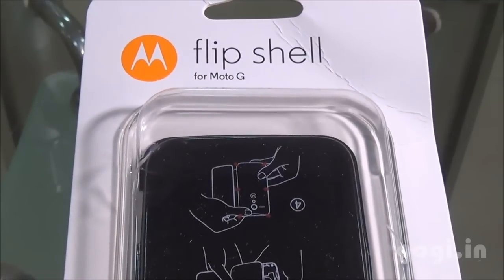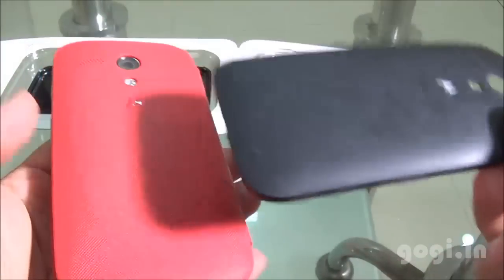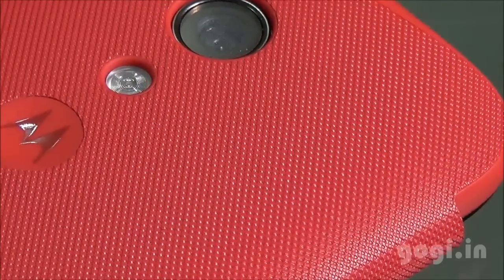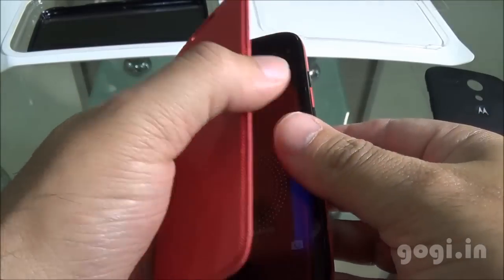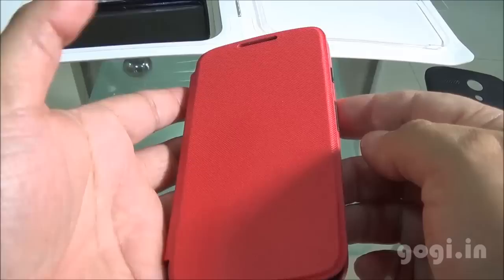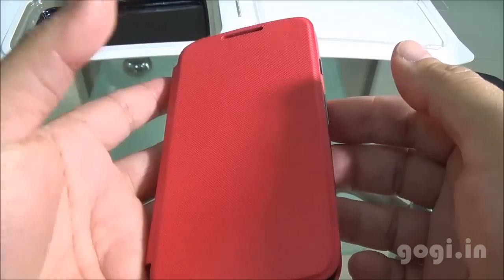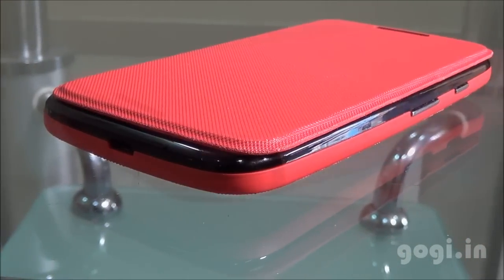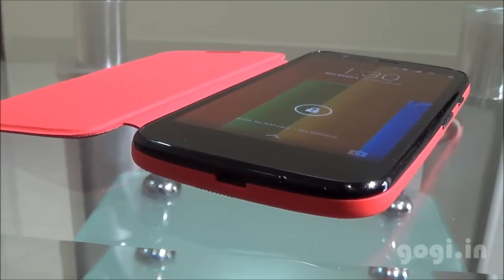Moto G with the Flip Cover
Here is the Moto G with the red flip cover.